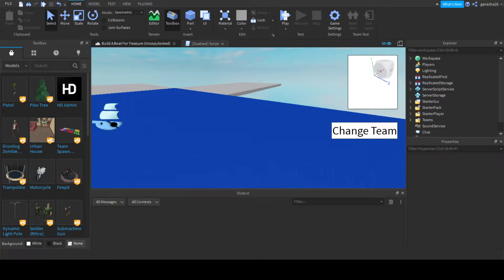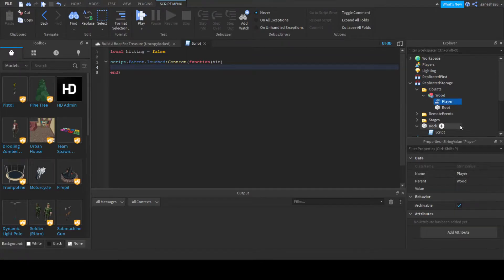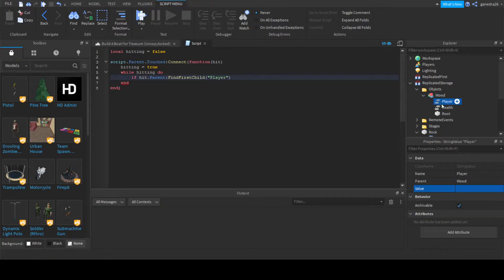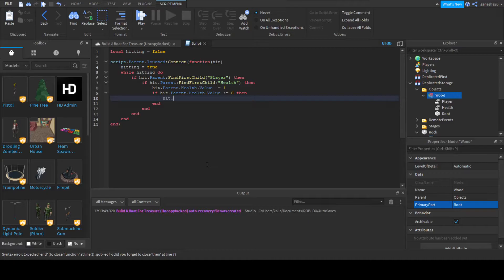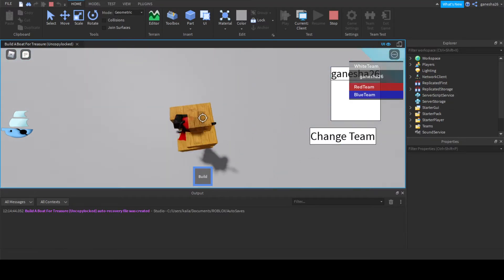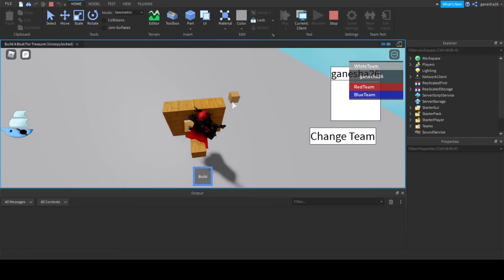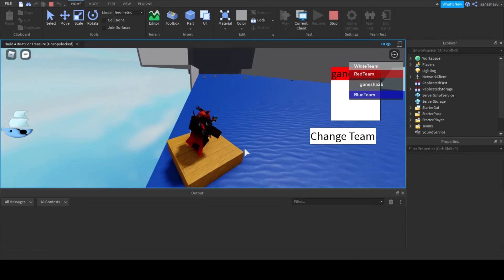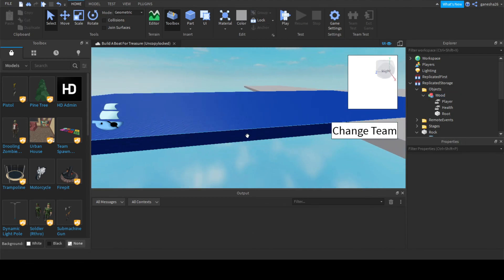Roblox Studio How To Make A Game Like Build A Boat For Treasure Part8!